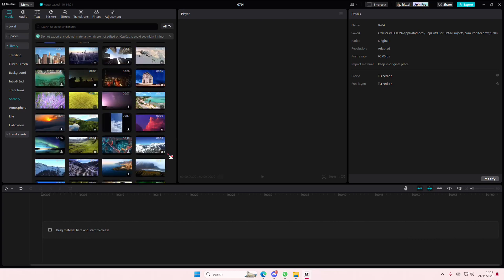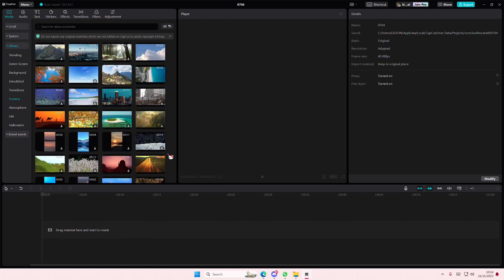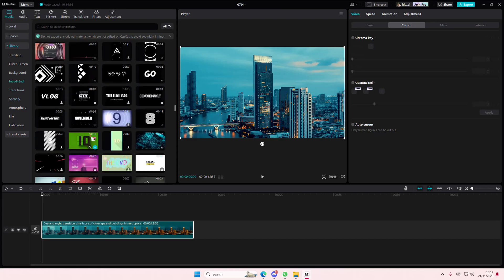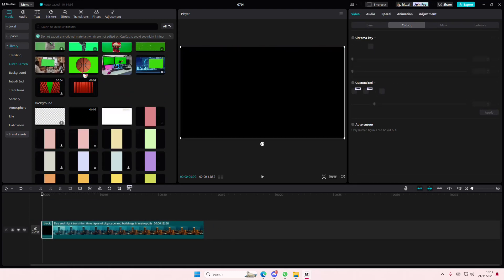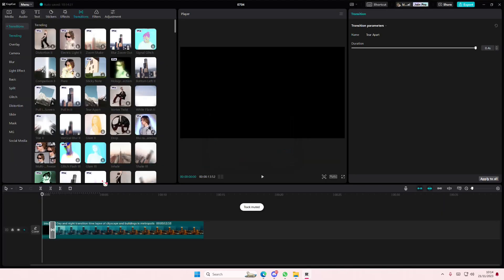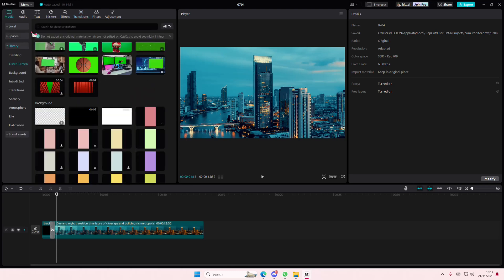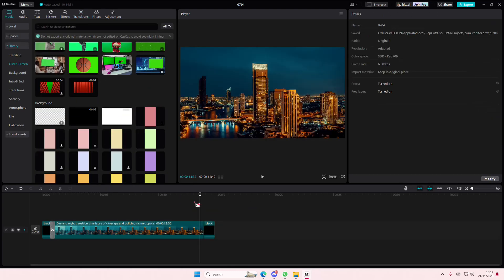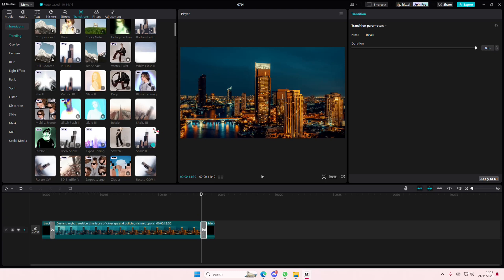How You Can Apply Video Transitions To The Beginning And To The End Of Your Videos On CapCut PC?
This tutorial will show you how you can apply video transitions on CapCut PC.